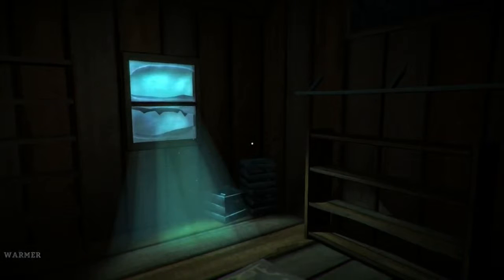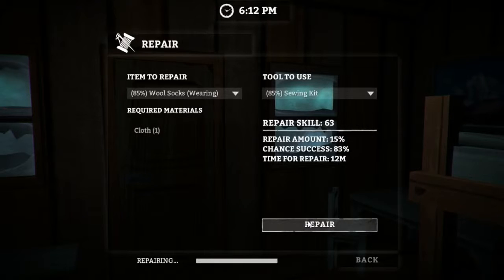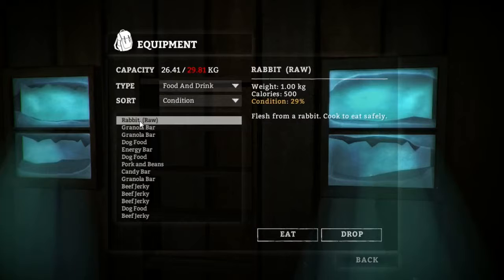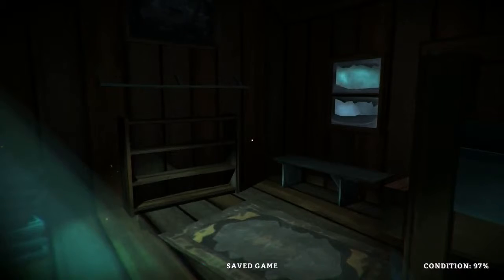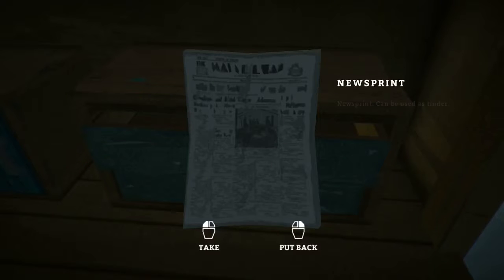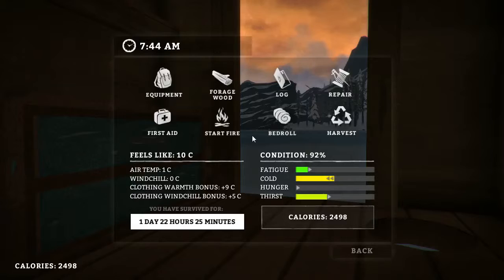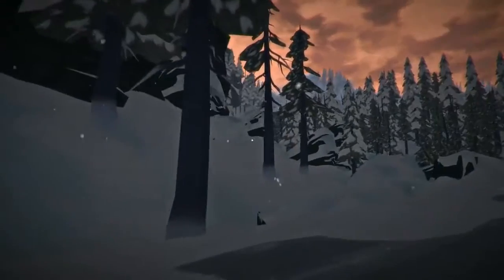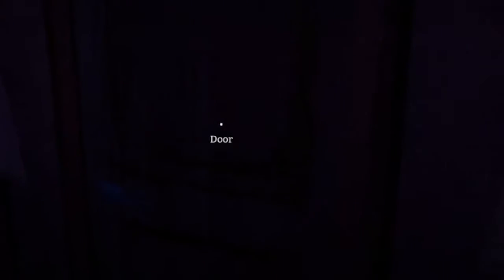The Long Dark - Part 4 - Thin Ice!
Our inspection of the lake near the rock fall area forces us to set out and explore new areas.

Welcome to The Long Dark!

A geomagnetic storm has caused our bush plane to gone down somewhere in the Canadian wilderness.  With nothing but the clothes on our back and a little determination we must struggle to stay alive in this frozen landscape.

Release: Early Access
Genre: First Person/Survival
Developer: Hinterland